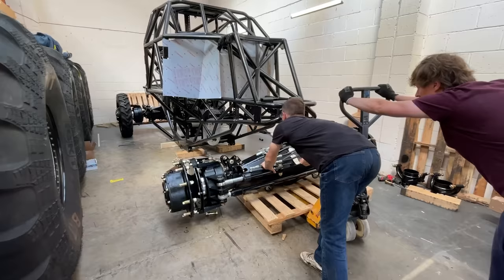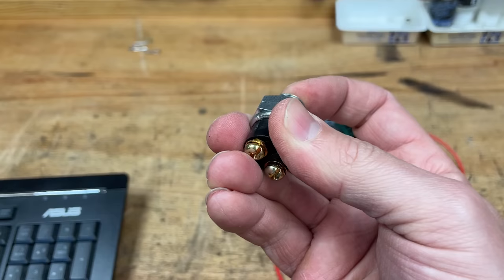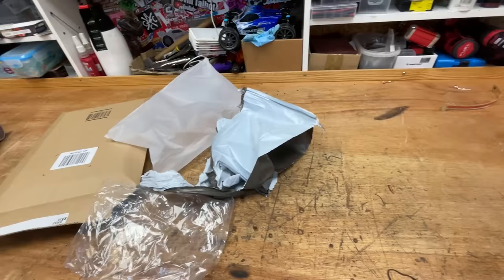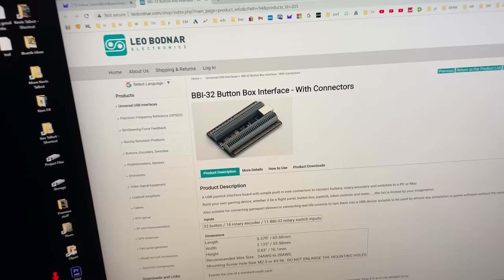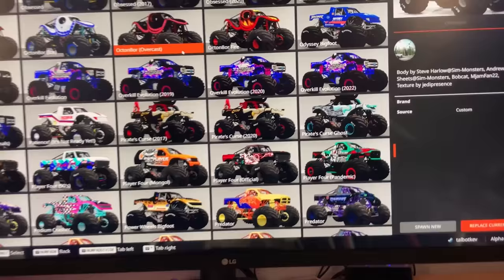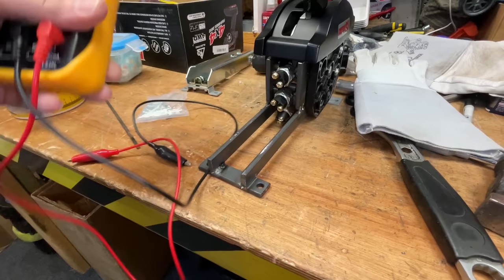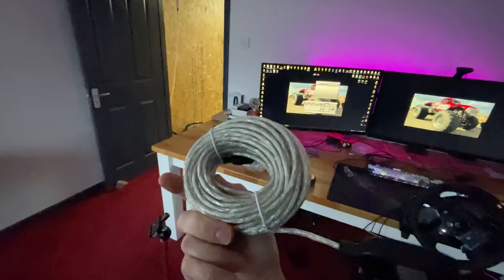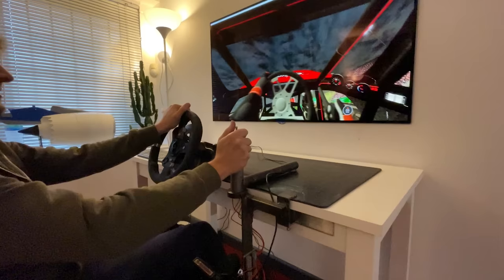Learning To Drive A Monster Truck - Beamng Drive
Get CRD plugin for the trucks, choose what tracks you want and crush pack :)